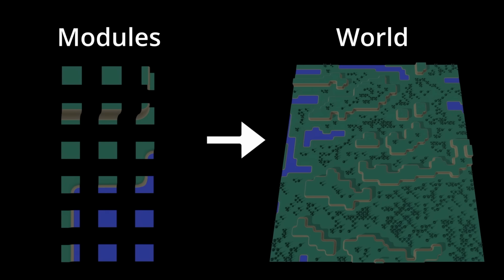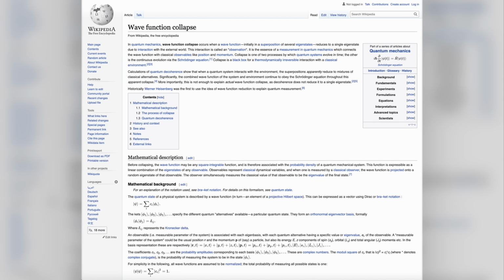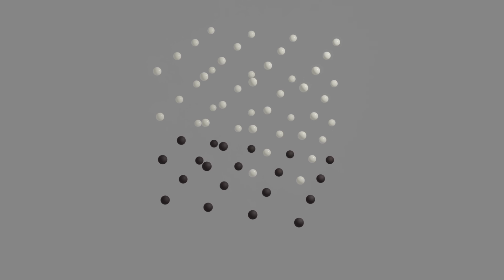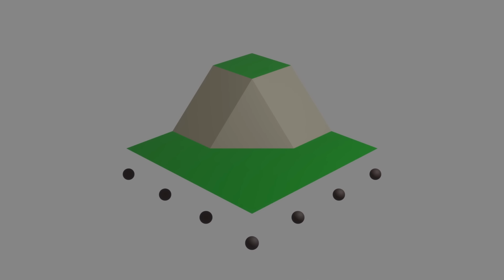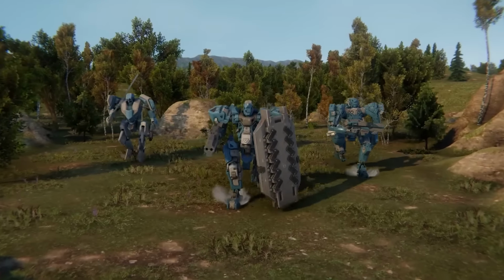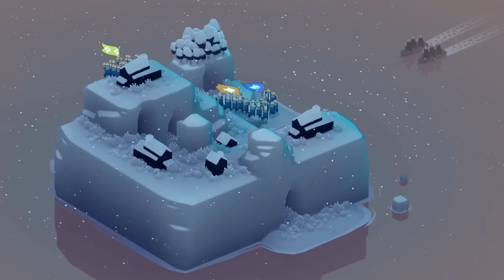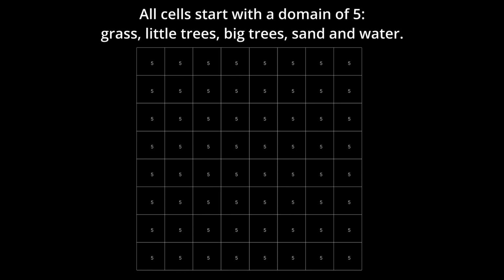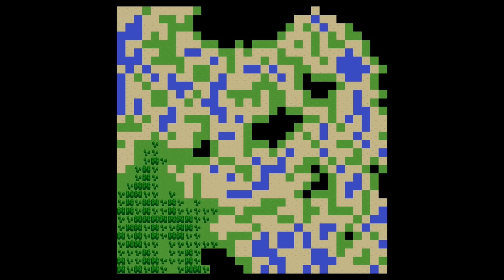Why I'm Using Wave Function Collapse for Procedural Terrain | Unity Devlog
In this devlog, I talk about my experiences using Wave Function Collapse to generate procedural terrain in Unity. Voxel worlds are great, but I'm really enjoying this algorithm. Stick around for more details on using Wave Function Collapse in later videos. For now check out the resources below.

Mario Bava Sleeps In a Little Later Than He Expected To - Chris Zabriskie
Unicorn Heads - Drifting at 432 Hz